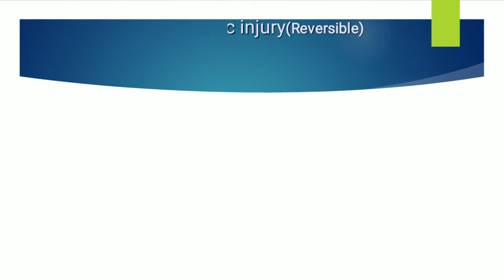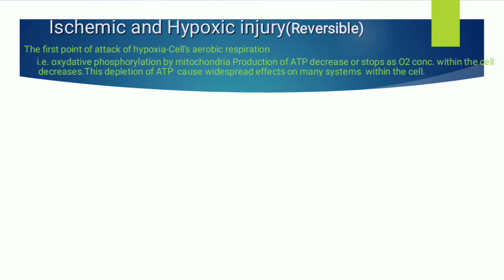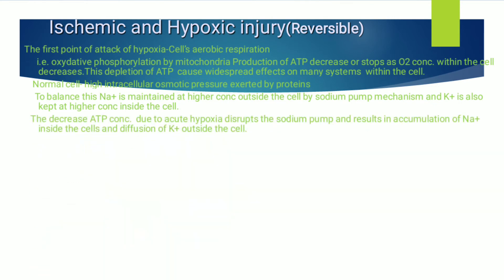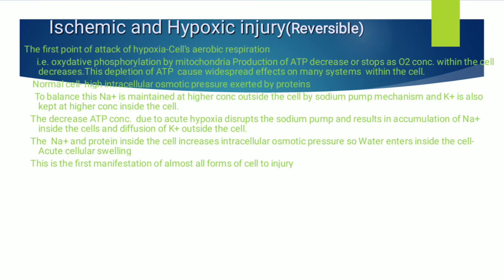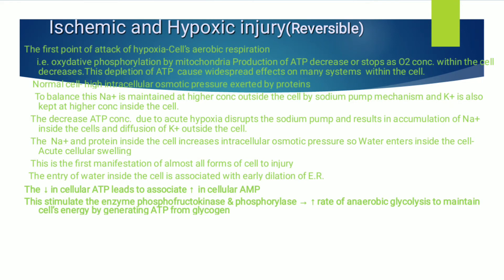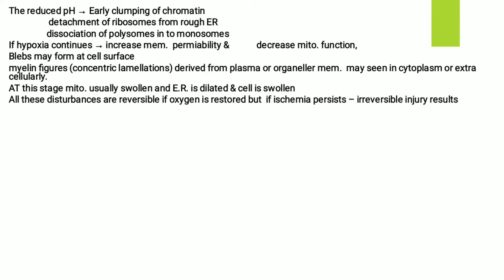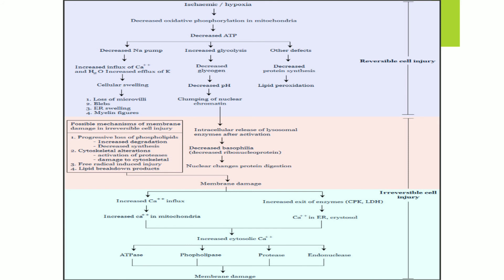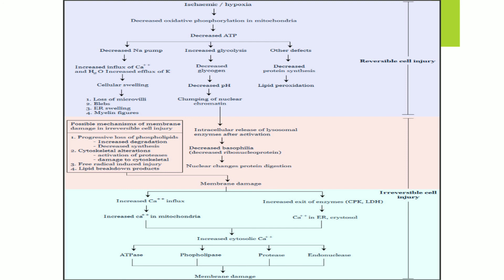Reversible cell injury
simple way
I hope u like my video